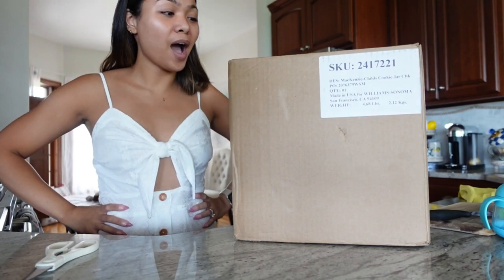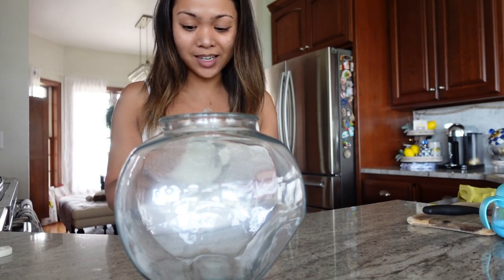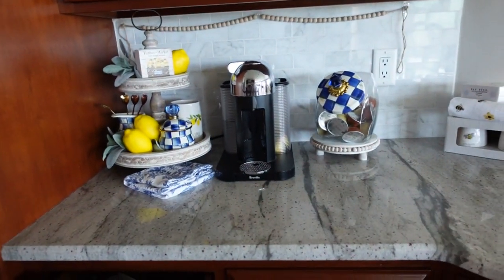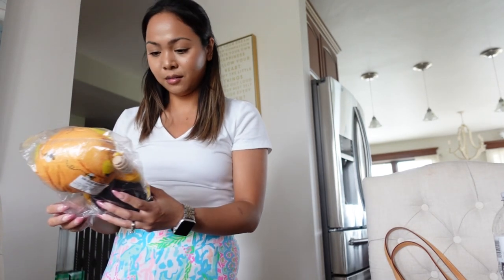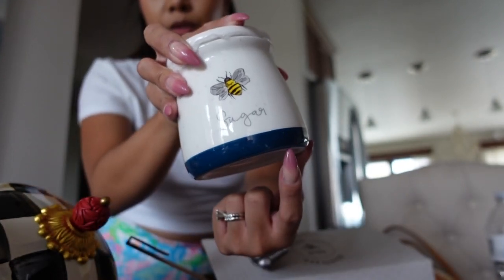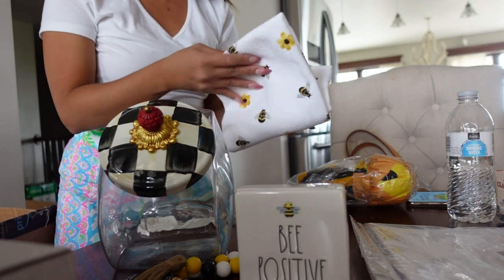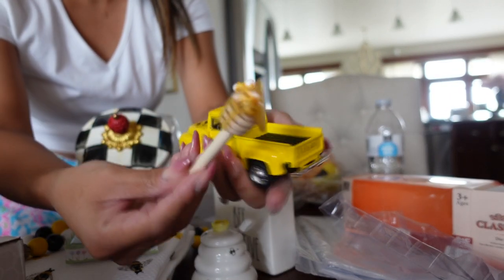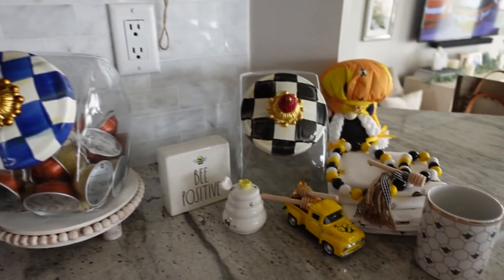DECORATE WITH ME: SUMMER HONEY BEE COFFEE BAR | Charmaine Dulak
Featured Products
∙ My exact nespresso machine & frother: Breville BNV250CRO1BUC1 Vertuo Coffee and Espresso Machine (Chrome) $225.58

∙ My tiered tray was from Marshalls
∙ MacKenzie-Childs Courtly Check Cookie Jar $72.00
∙ Honeycomb Mugs $14.95
∙ Heart shaped spoons $5.89
∙ Bee Wood Bead Garland $8.99
∙ Bumble Bee Gnome (I paid $4.99 for this, now it's $16.99 shook)
∙ Sweet As Can Bee Ceramic Honey Pot with Wooden Dipper $5.27
∙ Mini Farm Fresh Honey Yellow Truck with Faux Honey Dippers $16.99

My favorite tea
∙ Yogi Tea - Honey Lemon Throat Comfort

My favorite coffee pods
∙ Vanilla Custard Pie
∙ Bundle - Bianco Leggero, Bianco Forte
∙ Bundle - Vanilla Custard Pie, Caramel Cookie, Hazelino Muffin